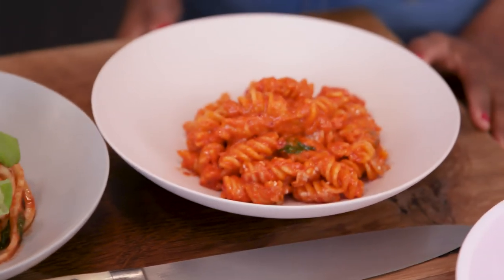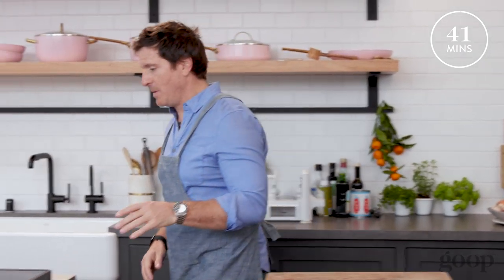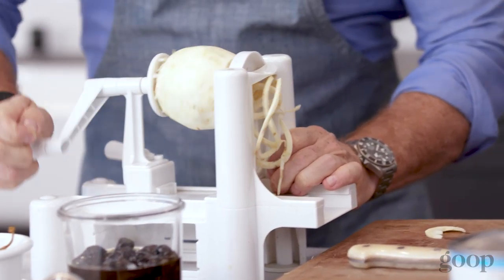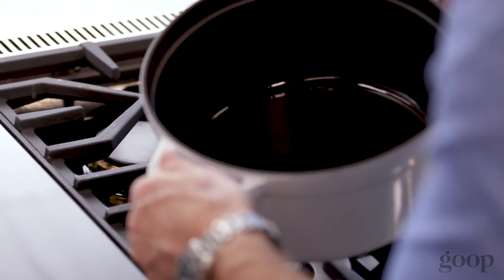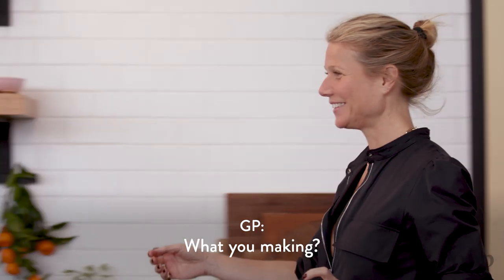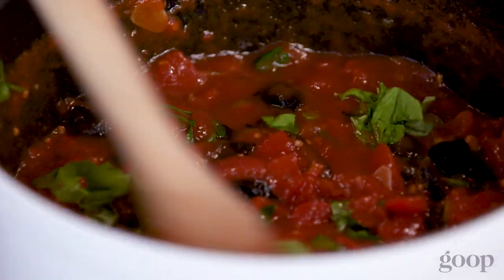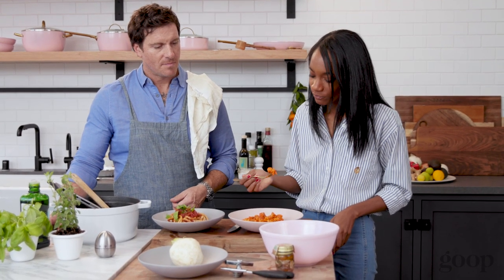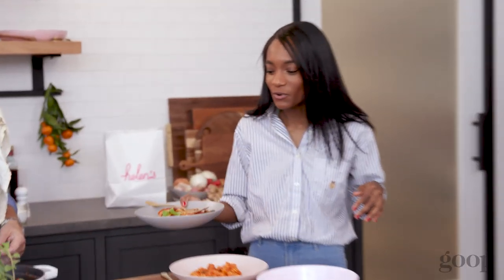Jon & Vinny's Puttanesca Recipe At Home - Our Take Vs. Takeout | Goop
Takeout might not always be better than homemade, but it’s always faster, right? We asked Seamus Mullen, goop’s contributing food editor, to re-create takeout favorites and beat the delivery guy while making it healthier and tastier along the way. Watch as he gives the classic puttanesca the goop treatment.